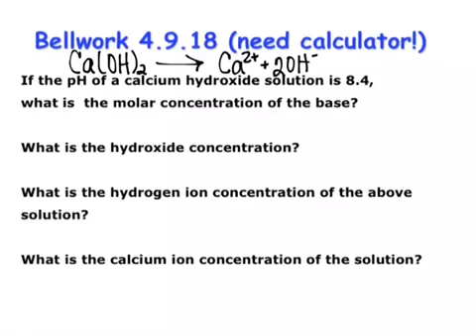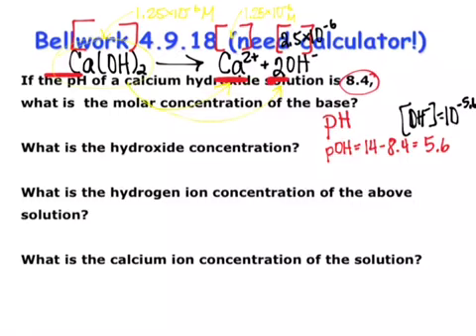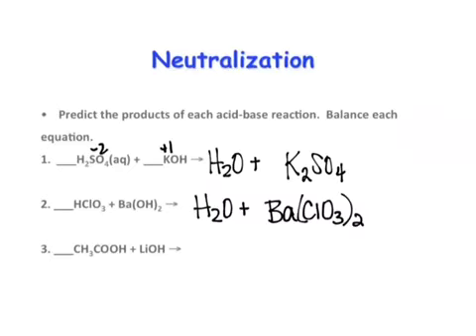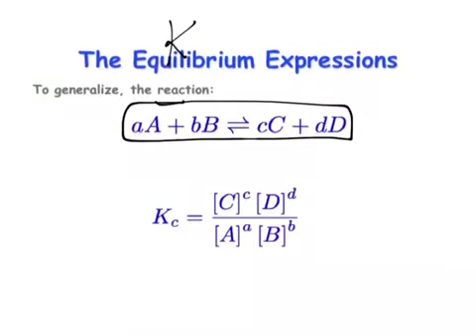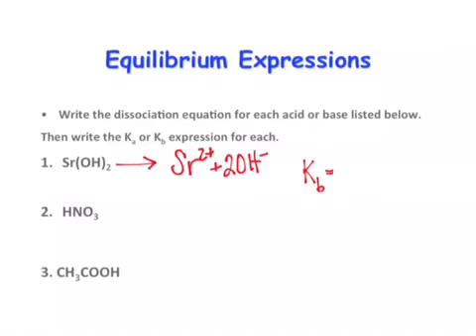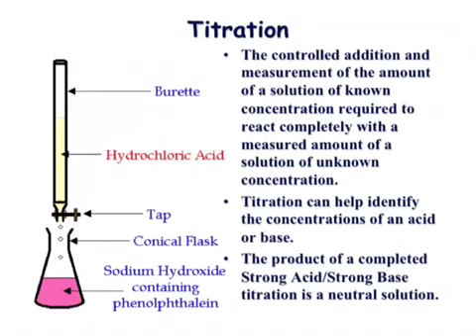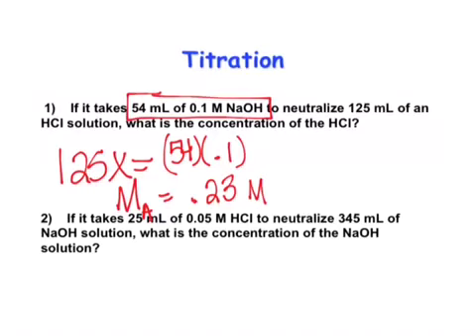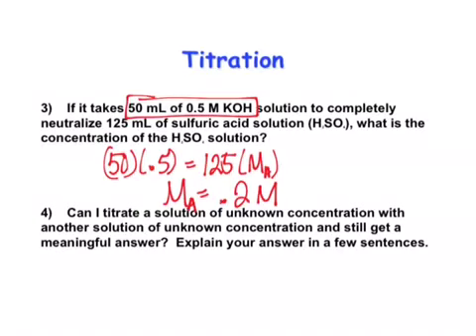PAP CHEM neutralizations